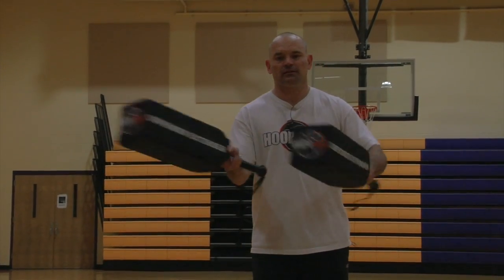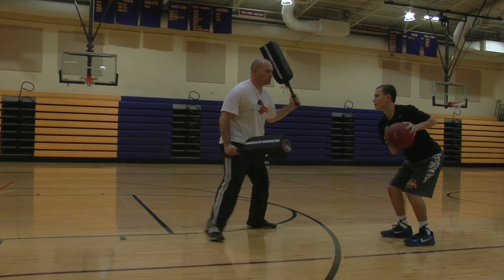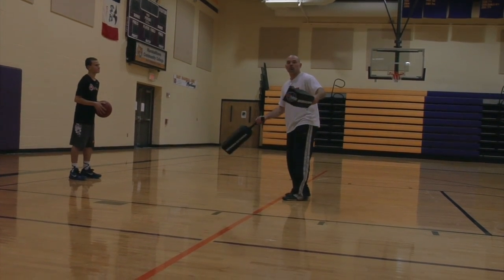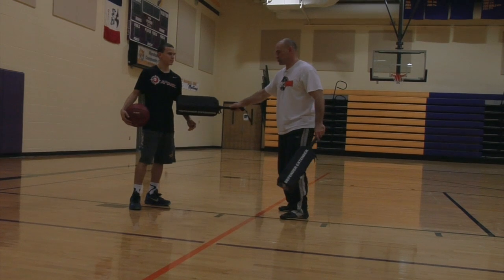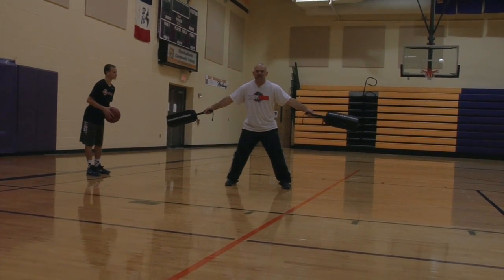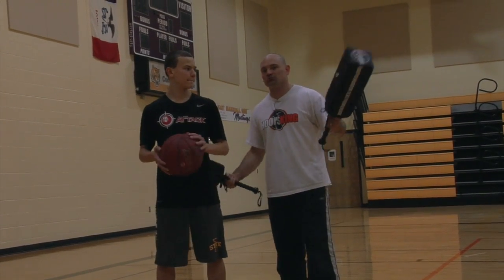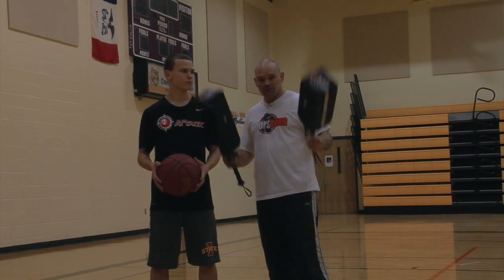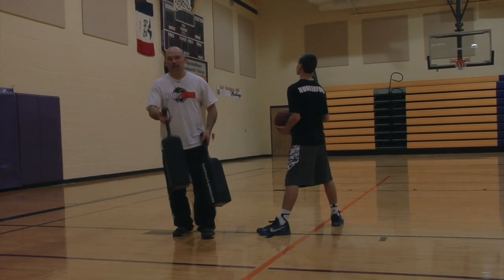How to Use the Defender Extender Basketball Training Pads for Skill Development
Here are some of the ways you can use the Defender Extender Basketball Training Pads to improve your skills on the basketball court.

1. Triple Threat - Challenge players to work on moving the defense without first taking a dribble.  Work on pump fakes, jab steps, sweep through, & more to score out of triple threat.

2. Dribbling - Learn to protect the basketball from longer, taller, & more athletic basketball players.

3. Post Play - Challenge your tallest post players by making them learn to move the defense instead of just practicing vs. shorter competition and not really improving.

4. Shooting Drills- Teach players to improve their arch and shoot when challenged by the defense.  Get them used to shooting under pressure.